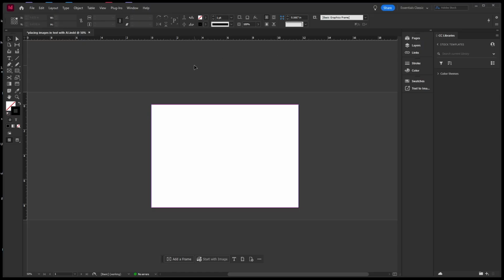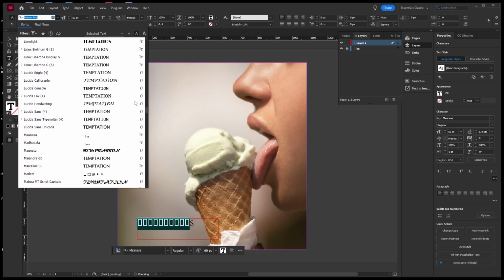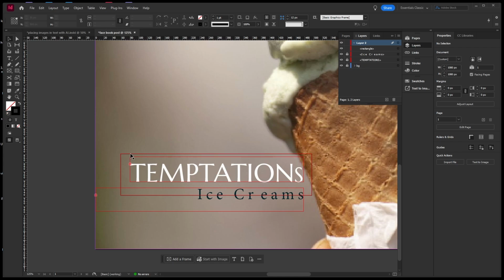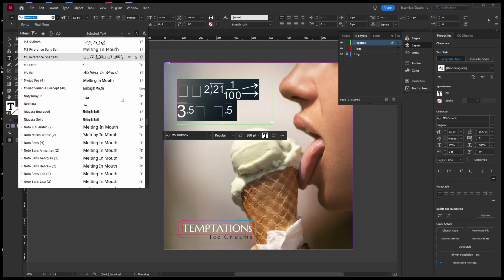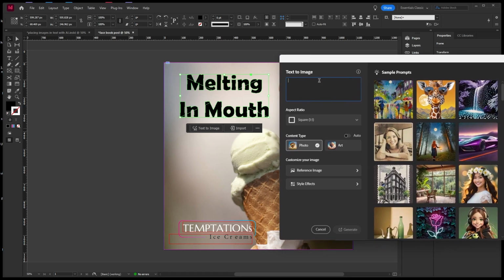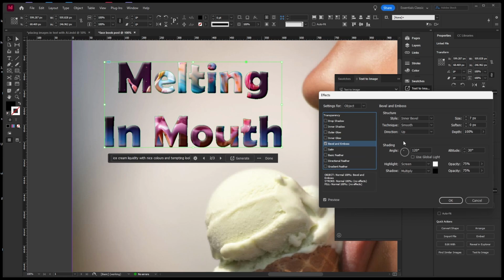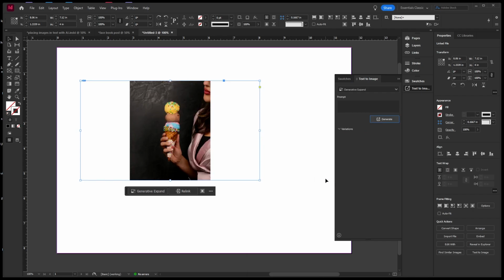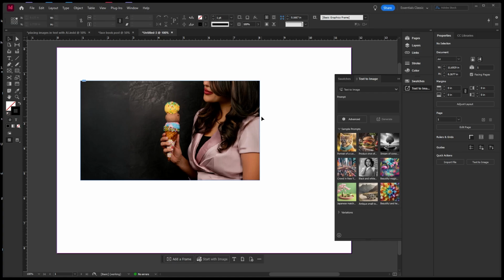AdobeInDesign UsingAIinTextandExpandImages bookdesign socialmedia designing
Adobe InDesign Tutorials from very basics,

Satya